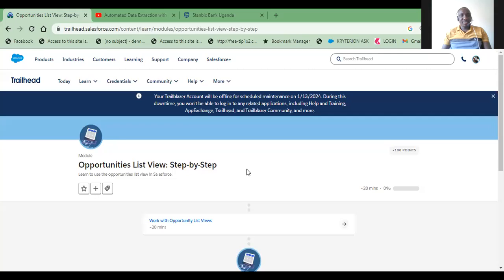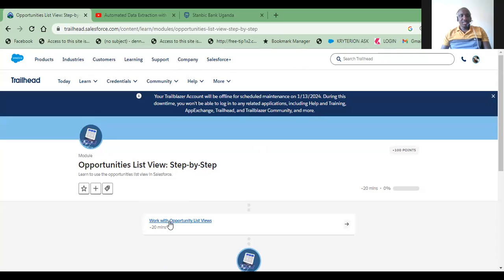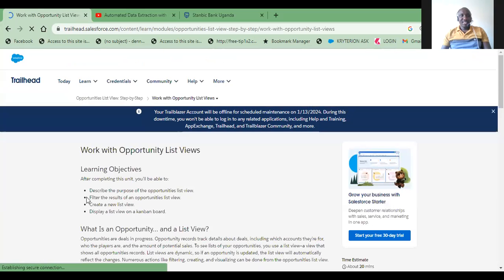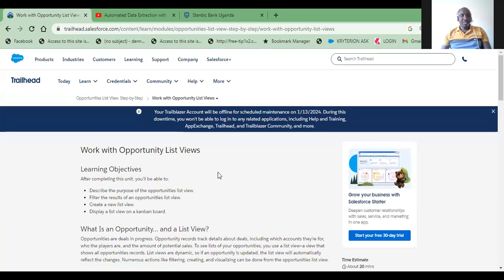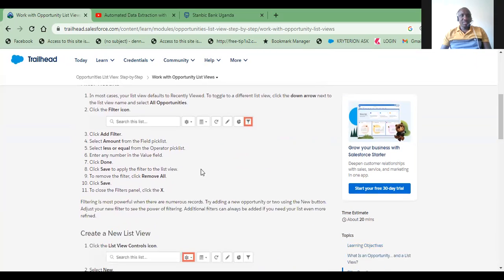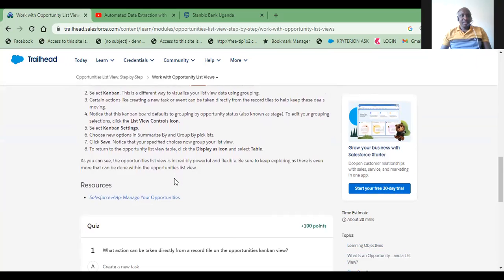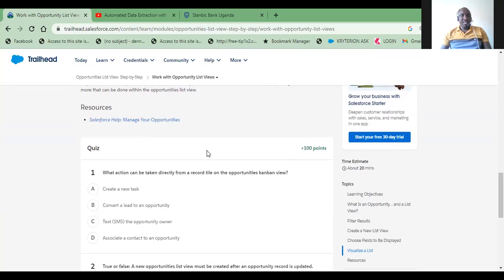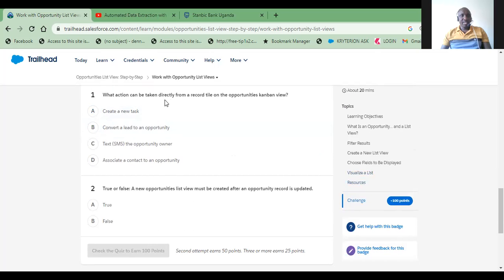Opportunities List View Step by Step || Salesforce Trailhead || Quiz Module